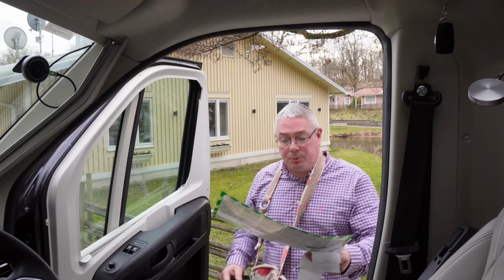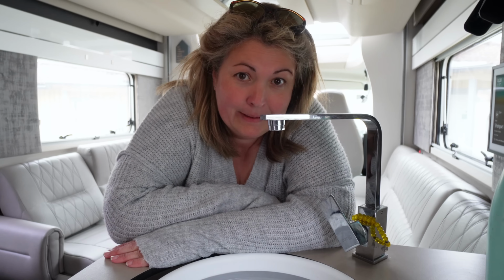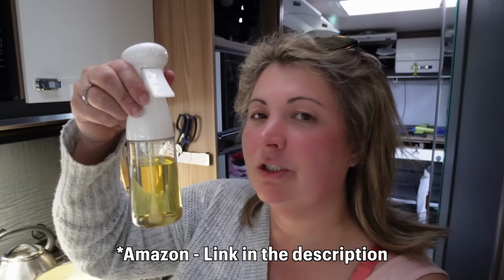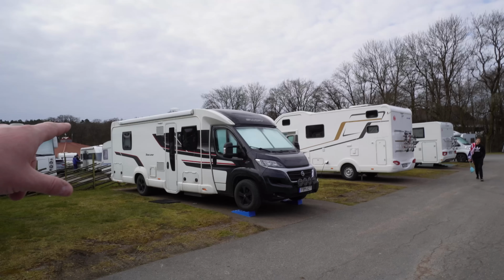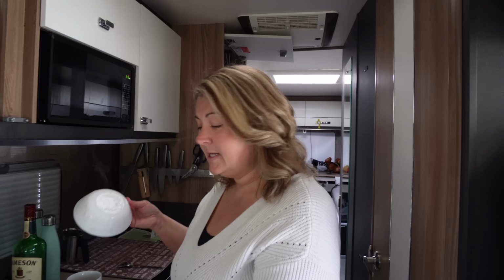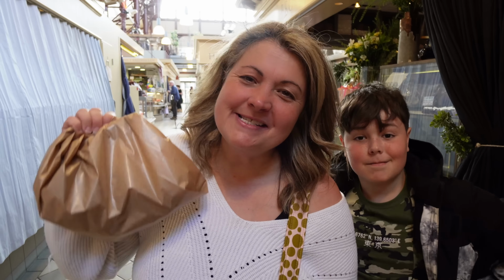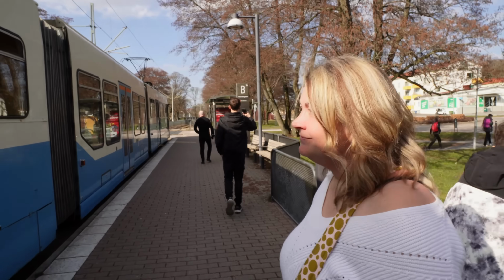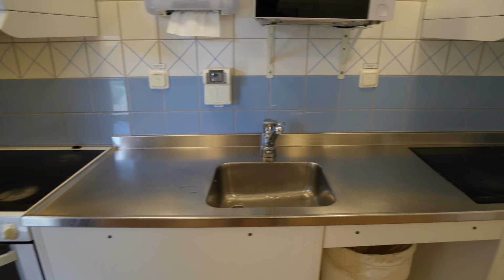Camping in the city of Gothenburg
Time for a city break! We’ve found a campsite just 10 mins from the centre of Gothenburg and take some time for housekeeping and exploring the old Haga area.

The campsite we stayed at in Gothenburg Lisebergsbyn Camping

European 16A Mains Hook Up Adaptor

Our new oil dispenser bottle

​If you have found us and enjoy our stories or have tips and recommendations ​then please get in touch as we'd love to hear from you.

Full details of our camping, motorhome & filming gear can be found

Get Dance Monkey by Tones And I and over 1M + mainstream tracks